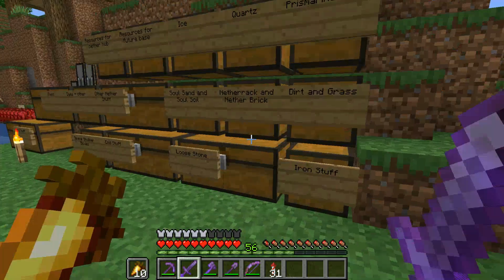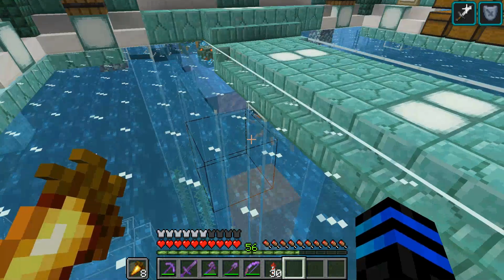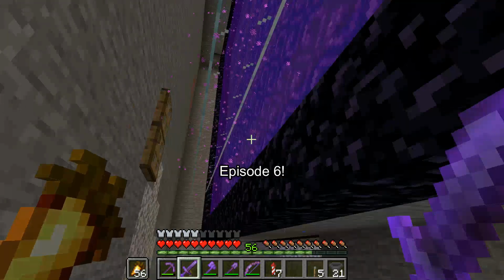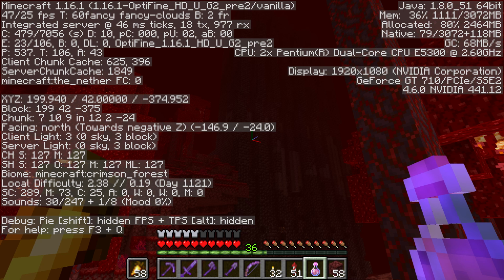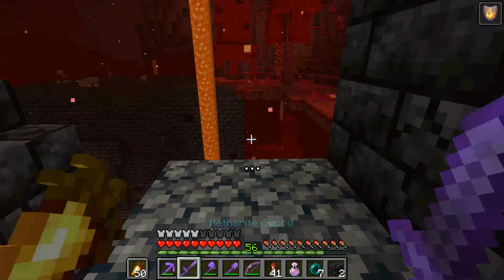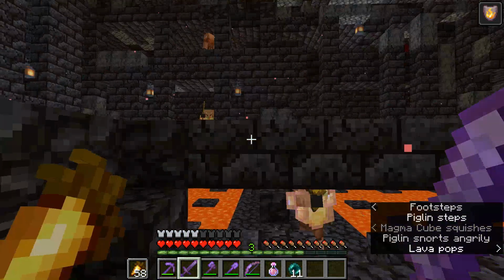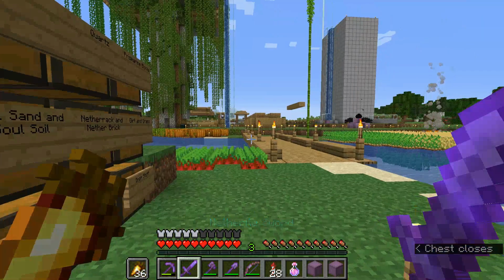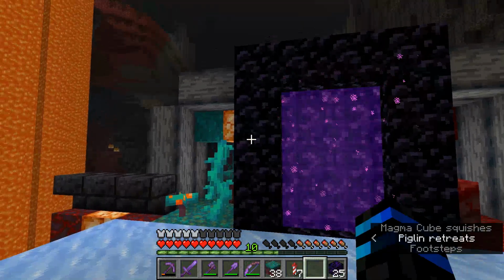TONS of Nether Work! Skar's Vanilla Survival [1][11]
Today I just get tons of work done in the nether, making a piglin farm, exploring two bastions, and getting started on a nether hub!